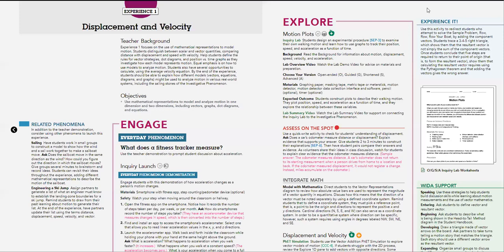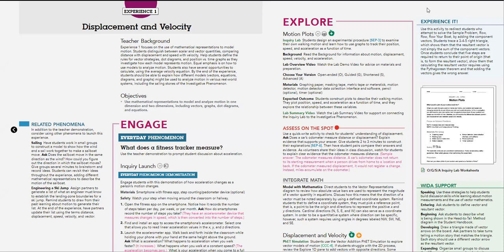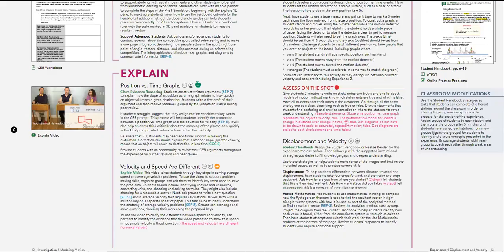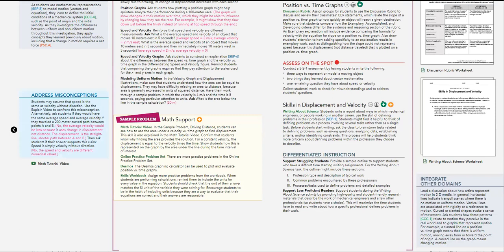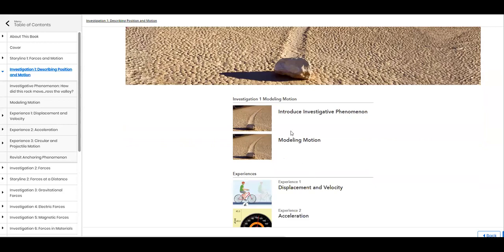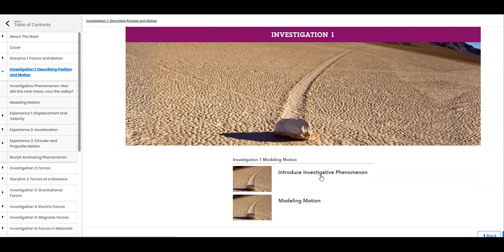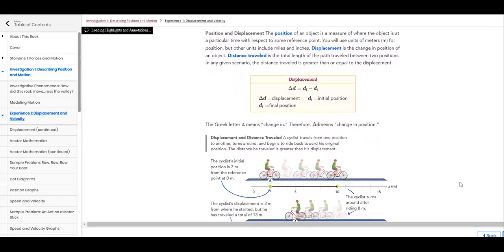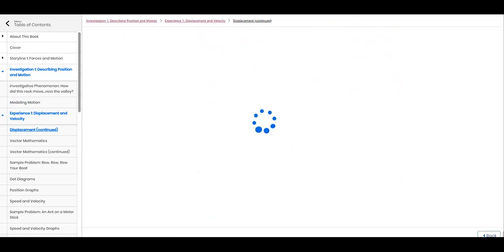W1 Modelling Motion- Physics by Ms.Ghada